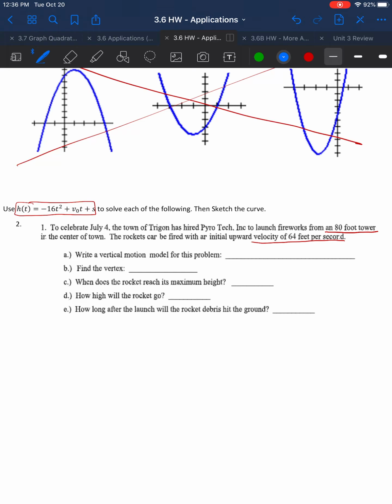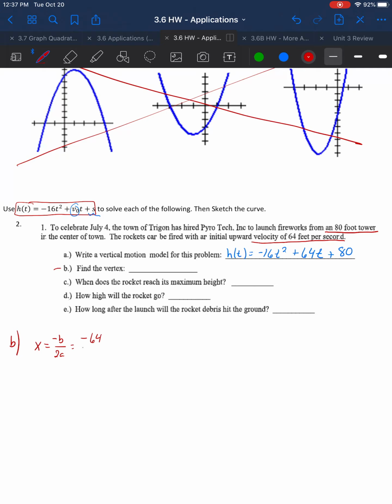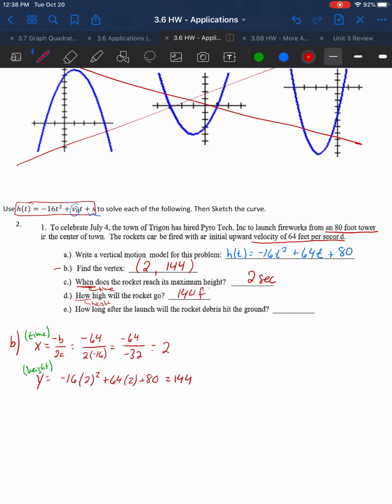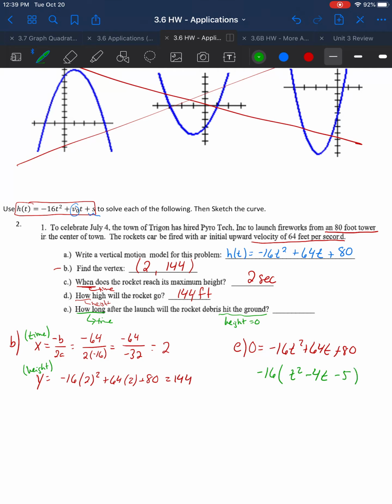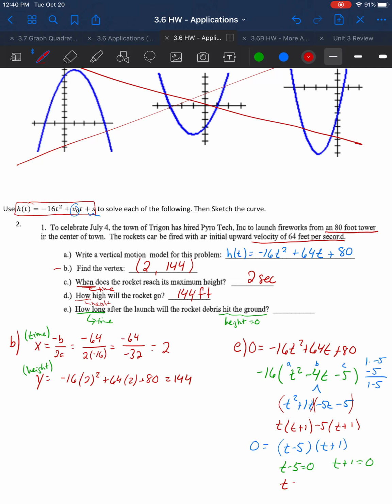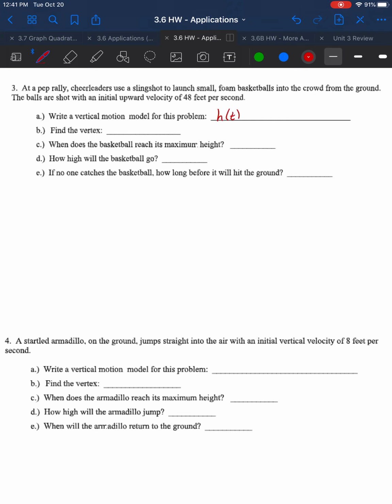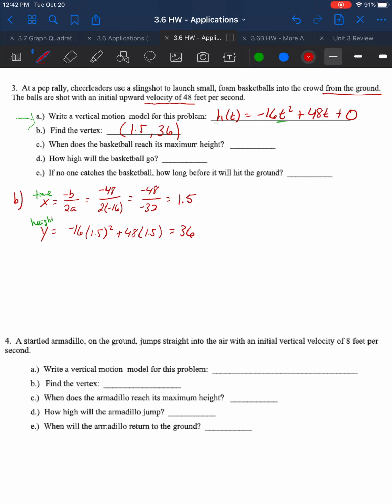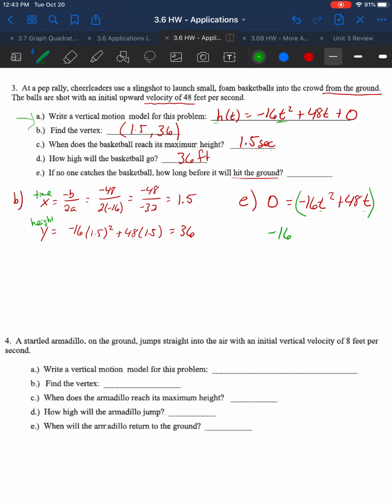3.6B instructional video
More help